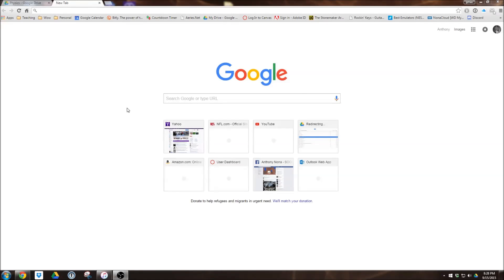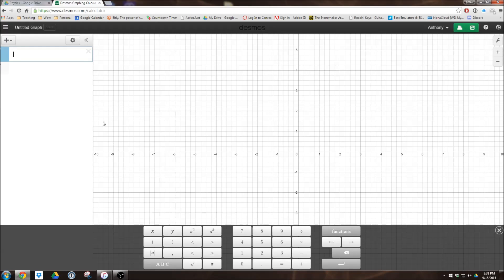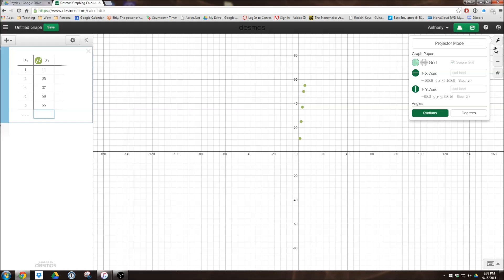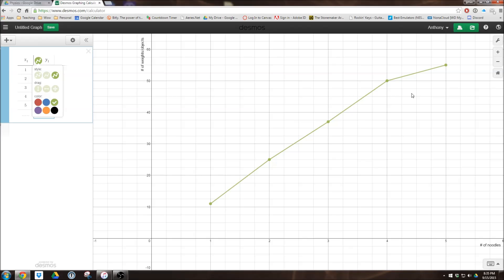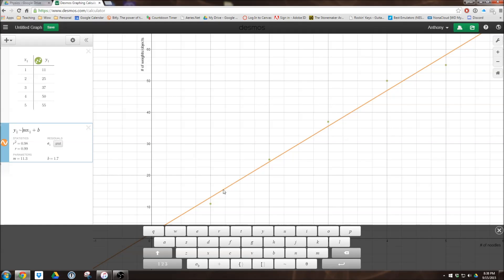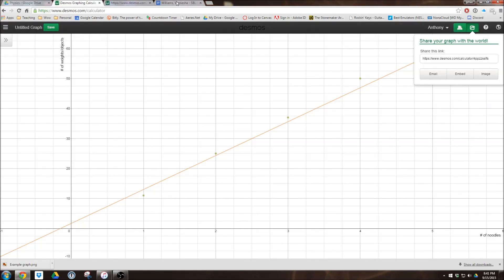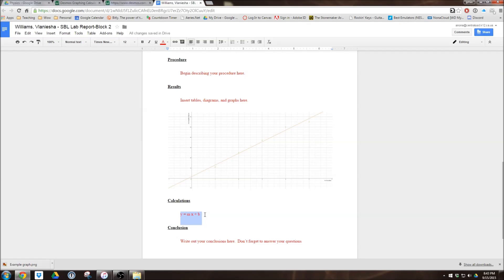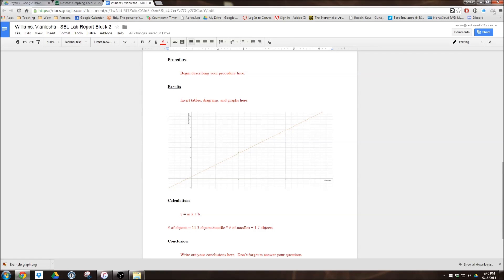Using Desmos to create a best fit line.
In this video I show you how to create a best fit line in Desmos graphing software and then export it into a Google Doc